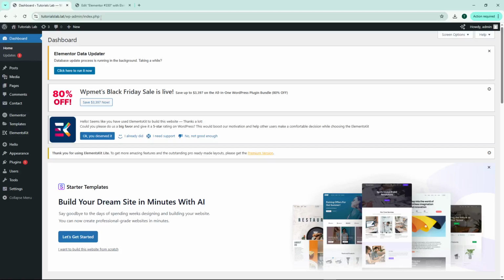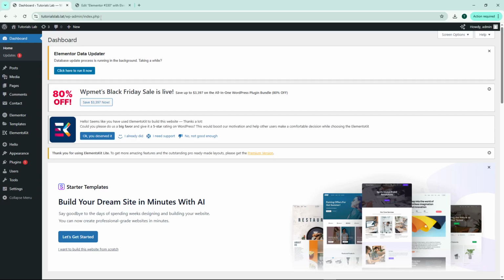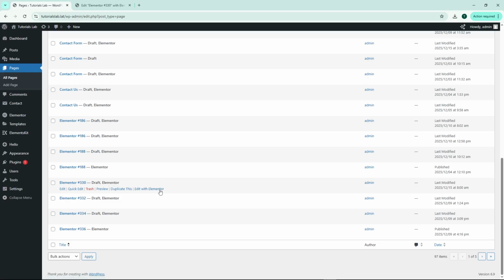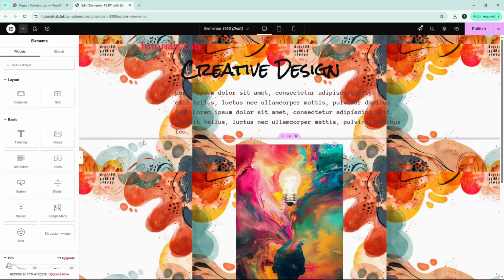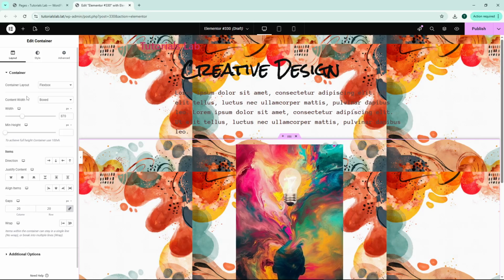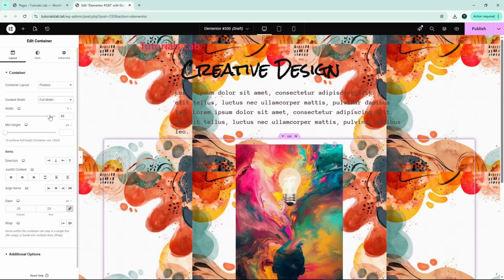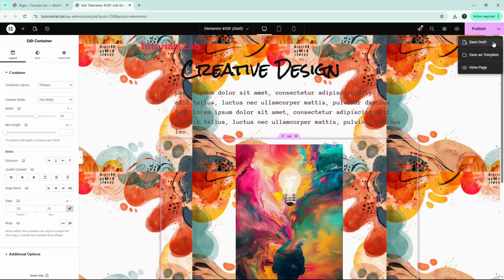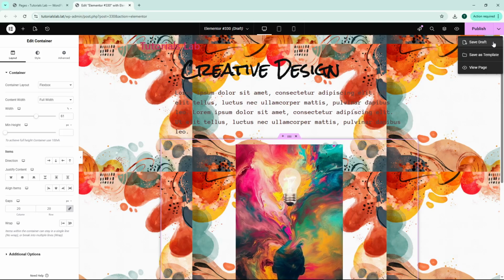How to Stretch An Image To Full Width Using Elementor In WordPress (Tutorial 2026)